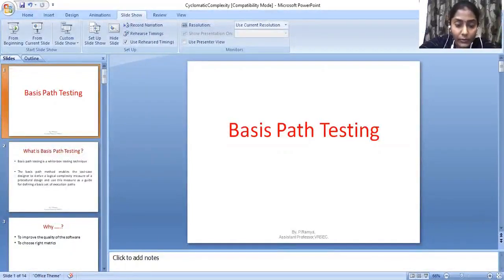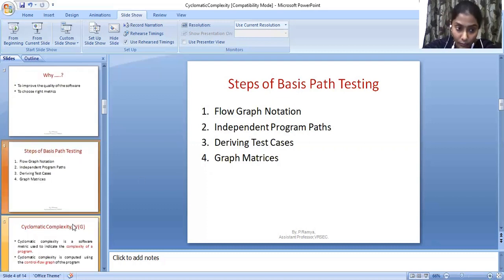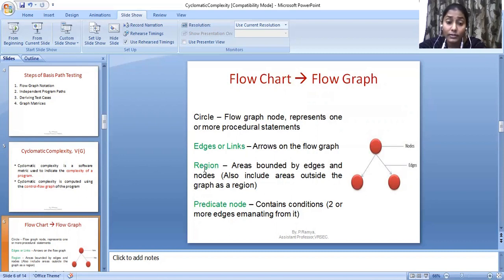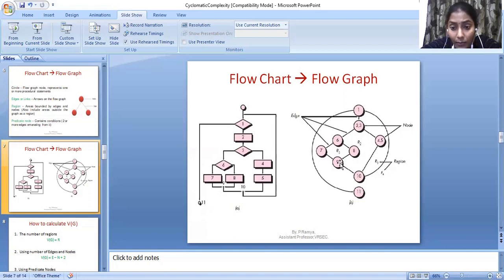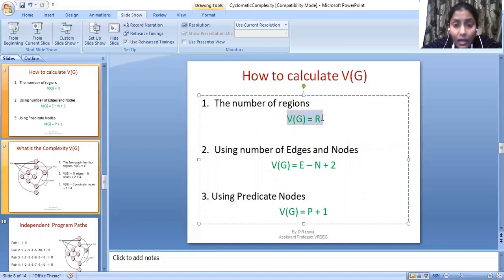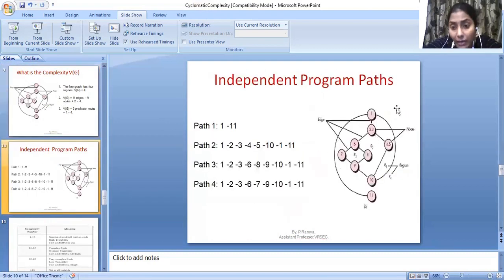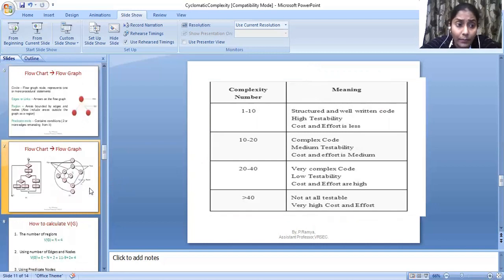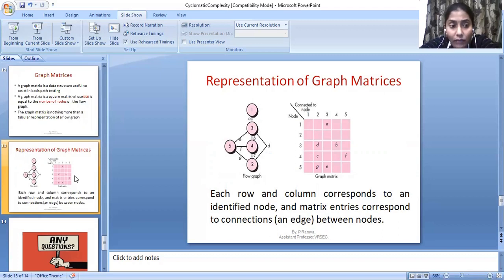How to calculate the cyclomatic complexity with an example.